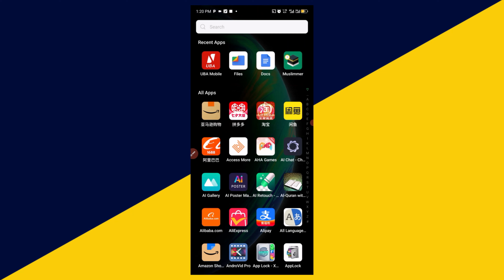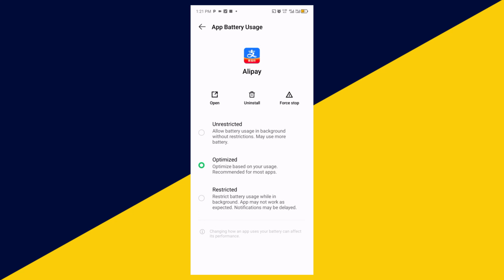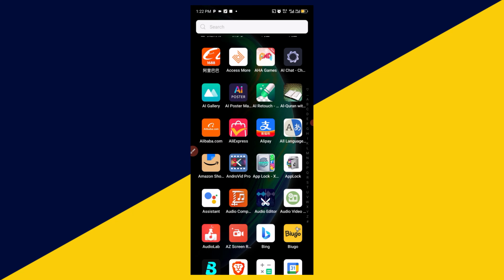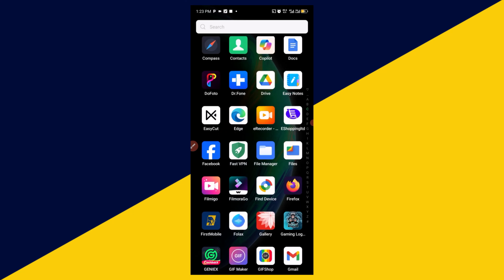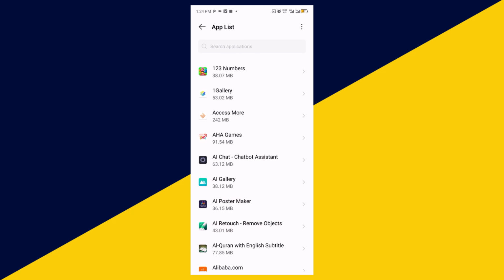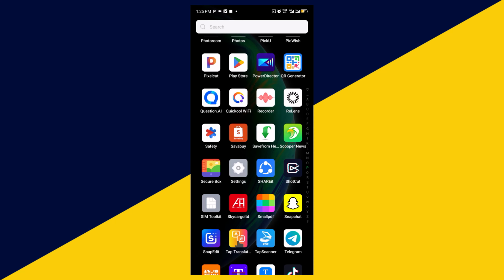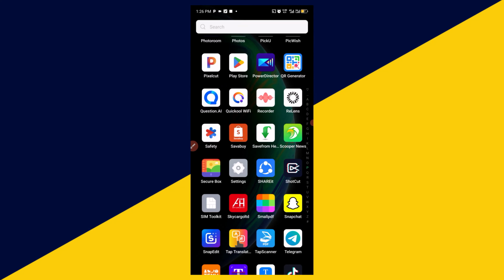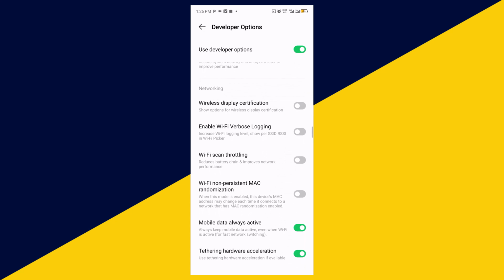🔋 Save Your Android Phone Battery: Stop These Apps from Draining Your Android Phone 🔋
In today's video, we're tackling a common issue that many Android users face: apps draining your phone's battery life. We'll show you how to identify and stop these battery-hogging apps, so you can keep your phone running longer and more efficiently.

What’s in store for you:

1. Introduction to Battery Drain – Understanding why certain apps consume more power and how it affects your phone.
2. Top Culprits – A list of common apps that are known to drain your battery the most.
3. Identifying Problematic Apps – Step-by-step guide on how to find out which apps are consuming the most battery on your Android device.
4. Effective Solutions – Tips and tricks to optimize your phone's battery life by managing these apps.
5. Live Demonstration – A hands-on walkthrough of how to adjust settings and stop apps from draining your battery.
6. Bonus Tips – Extra advice on maintaining overall battery health and performance.

📌 Remember to:
- LIKE this video if you found the tips helpful.

Let's save some battery together and keep your Android phone running smoothly! 🚀